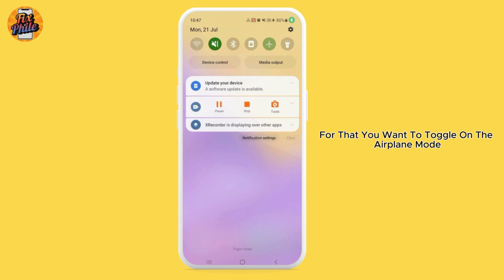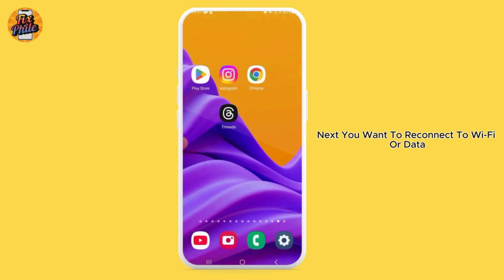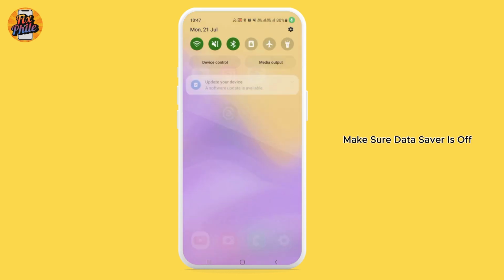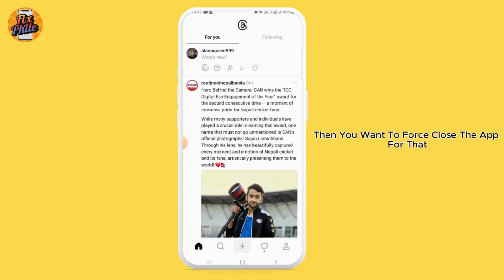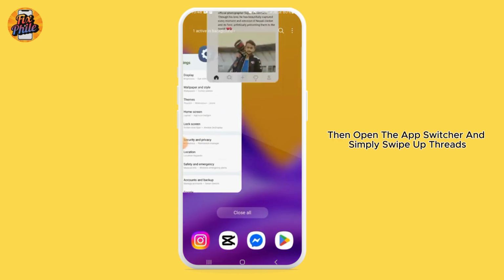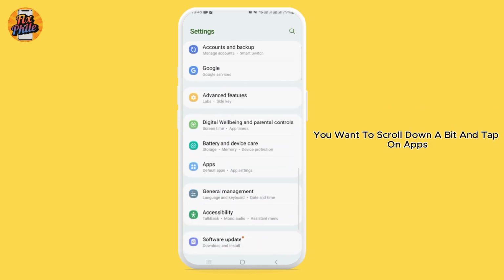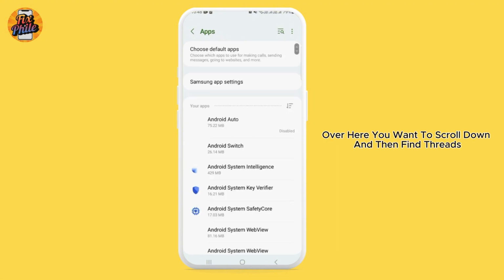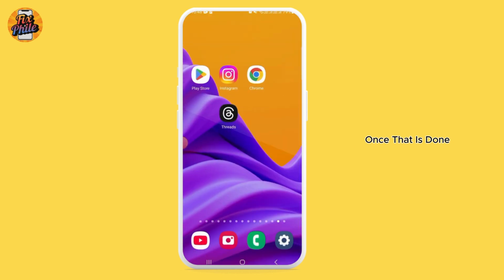Threads App Stuck? How to Fix Internet Connection Problem (2025 Working Fix)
Are you stuck with a “Please Check Your Internet Connection” error on the Threads app even when your Wi-Fi or mobile data is working? This 2025 quick guide shows you how to fix it on both Android and iPhone.

We’ll walk you through checking network settings, clearing cache, and resetting the Threads app so you can get back to scrolling without interruptions.

📌 Timestamps:
00:00 - Intro:
00:05 - Fix for “Please Check Your Internet Connection” on Threads
00:35 - Final tips to prevent this issue again

threads internet connection error, threads app not working, fix threads no internet, threads please check connection, threads network issue, how to fix threads app, threads connection error iphone, threads android fix, meta threads not loading